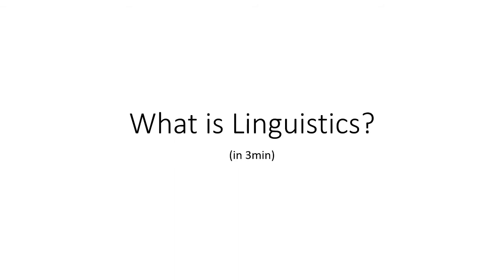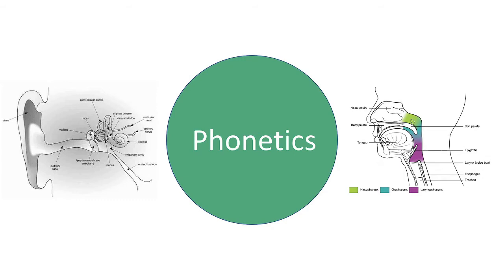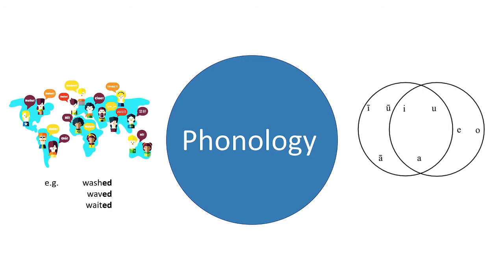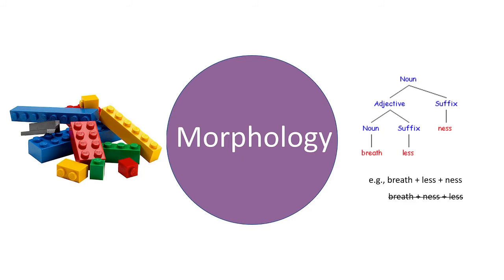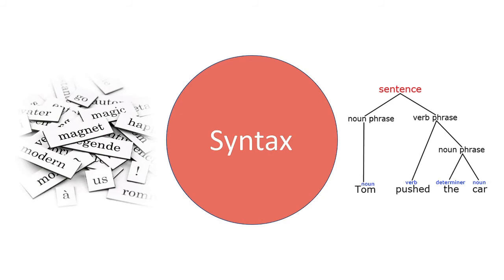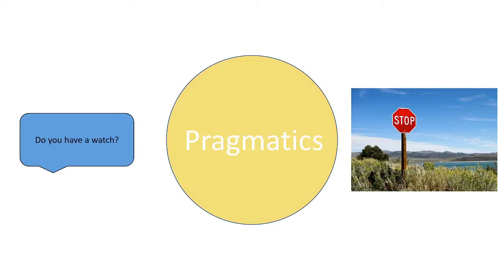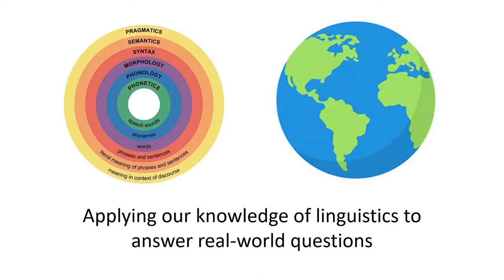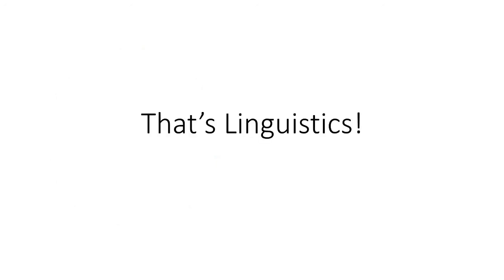Linguistics in 3min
An introduction to linguistics and applied linguistics in under 3 minutes.